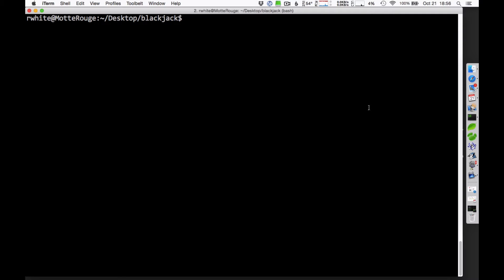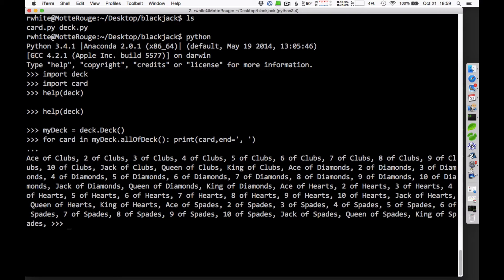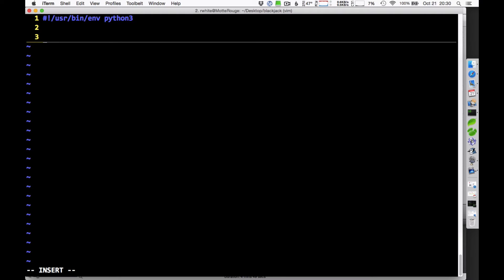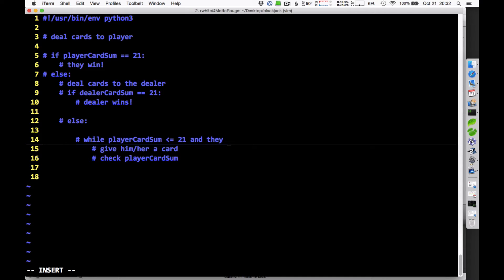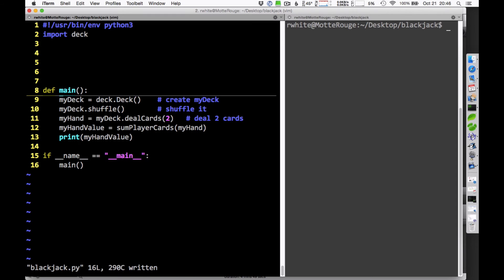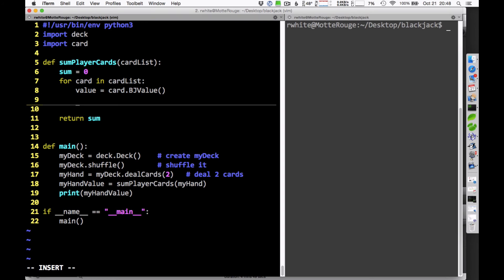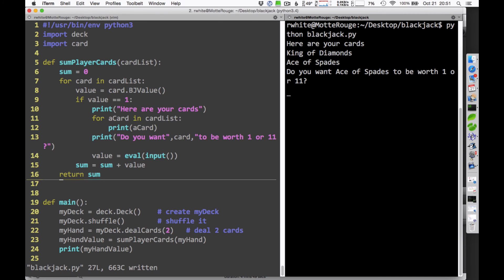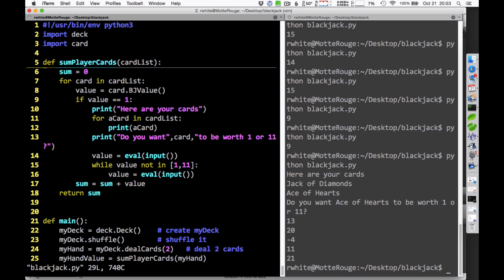Blackjack in Python: Pseudocode and sumCards function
This 18-minute tutorial introduces one way of creating a program to play Blackjack